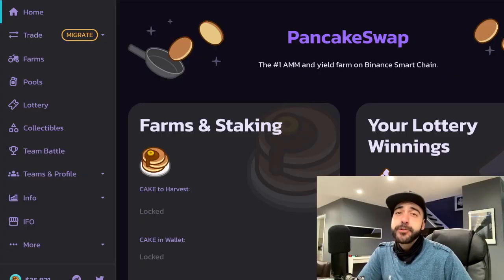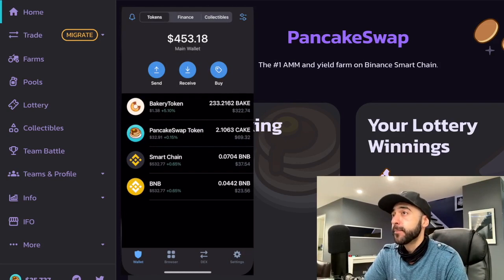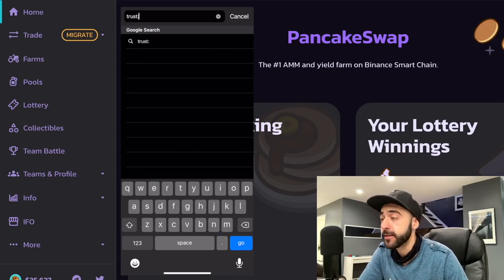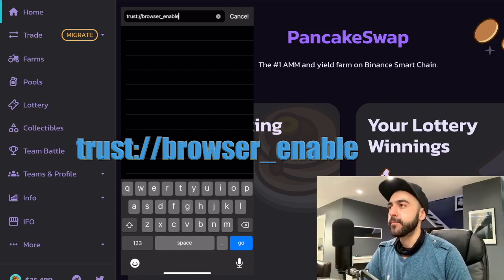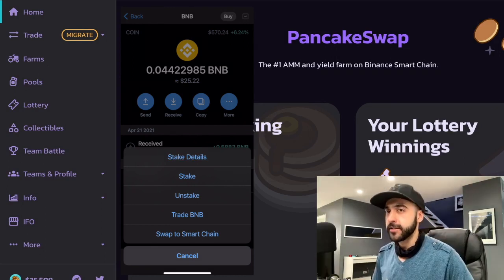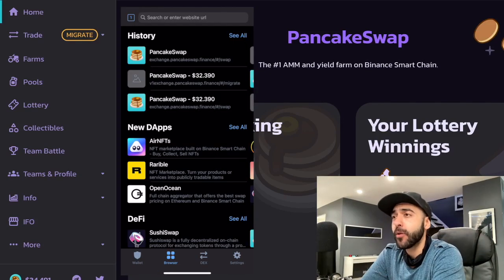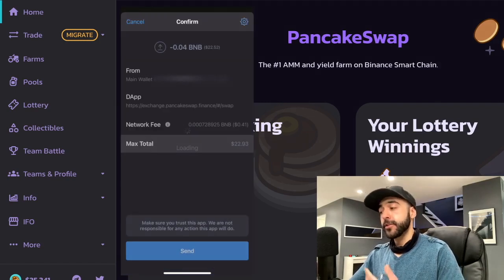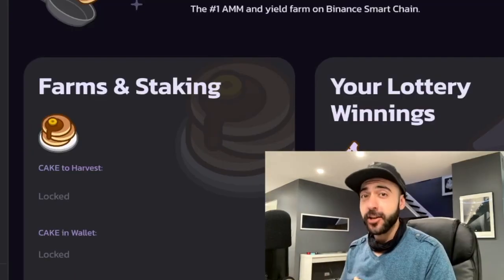PancakeSwap Tutorial - How to use PancakeSwap with Trust Wallet - Fees Under 50 Cents!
How to use PancakeSwap and Trust Wallet for transaction fees under 50 cents.

URL to add DApps browser to iOS: trust://browser_enable

WARNING: The comments are full of scammers lately! There are even accounts using my name and logo!